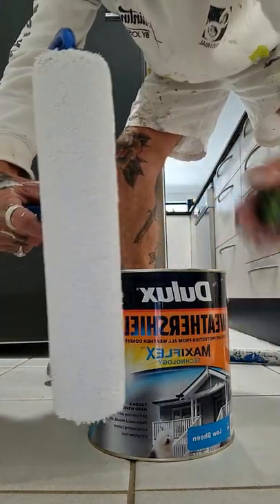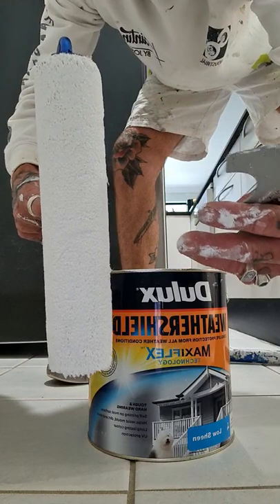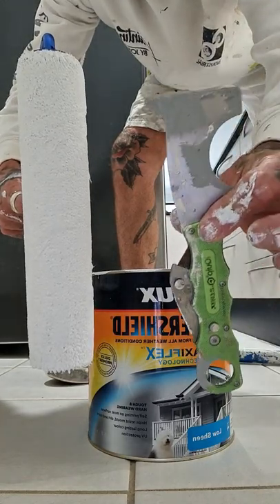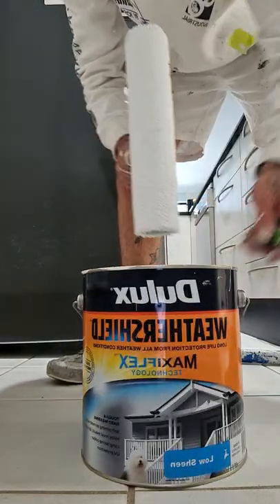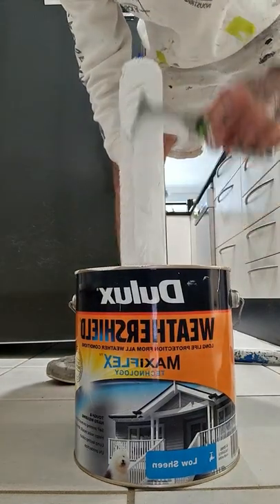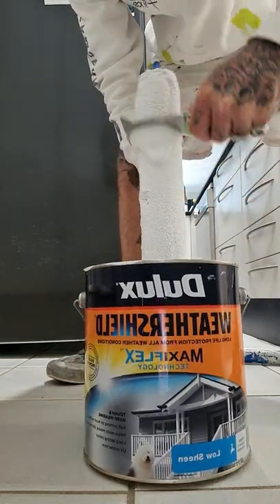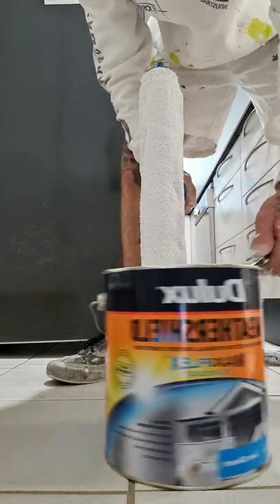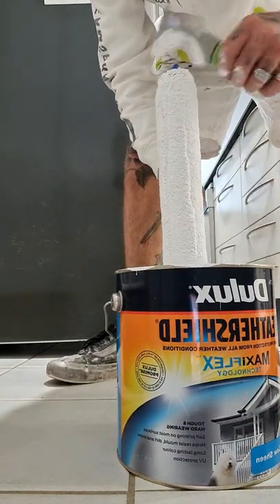SCRAPING OUT ACCESS PAINT (ROLLER SLEEVE) IQUIP 2 EDGE KNIFE